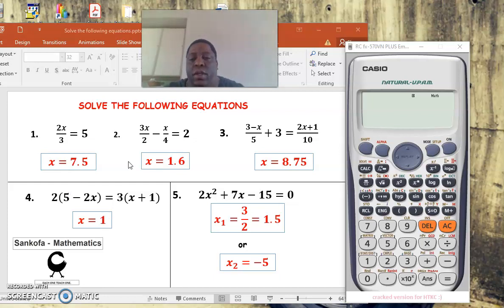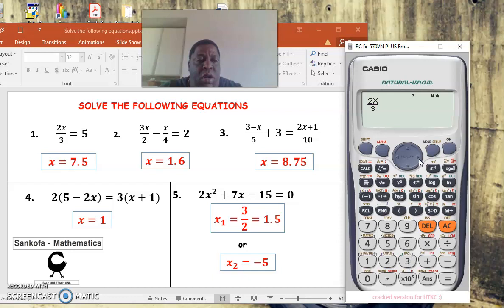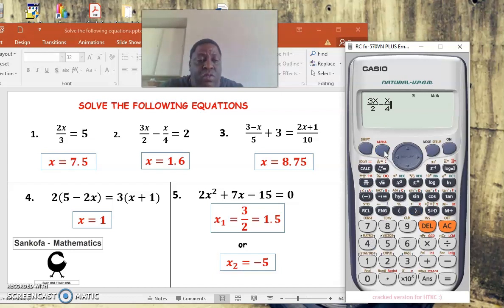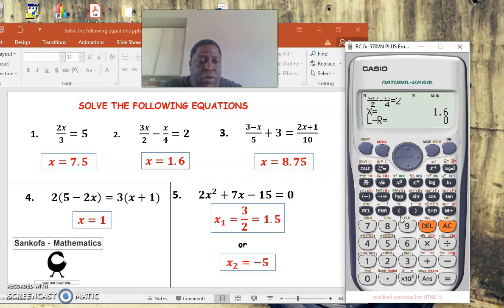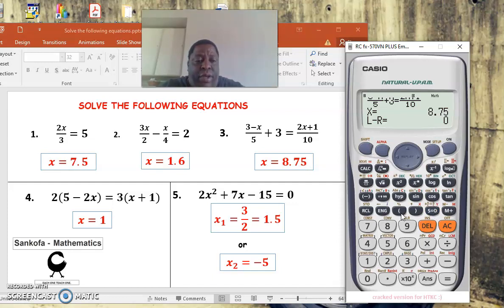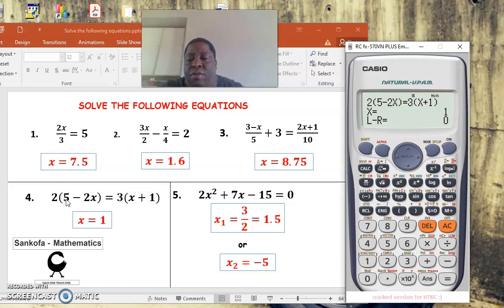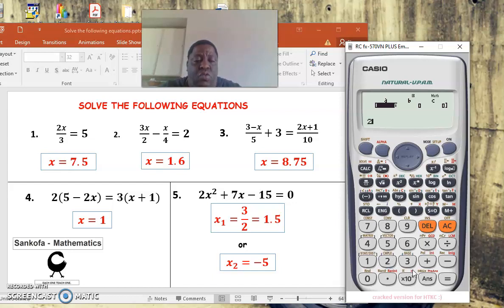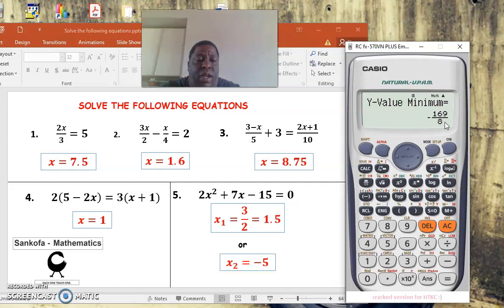Solving Mixed Equations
Using the Casio fx 991 es plus calculator to solve mixed equations.